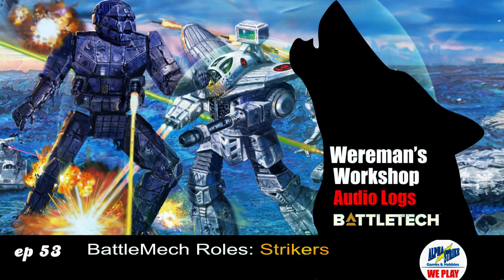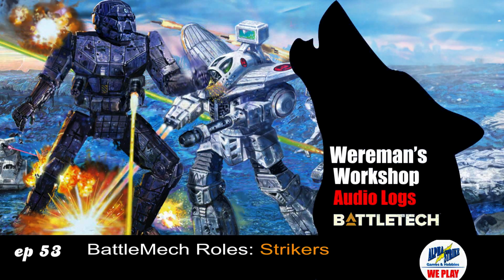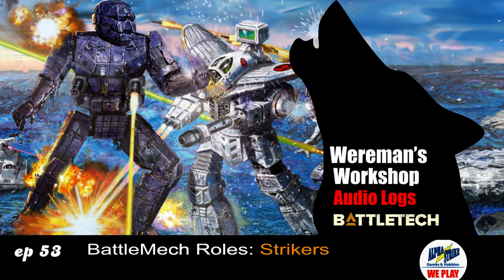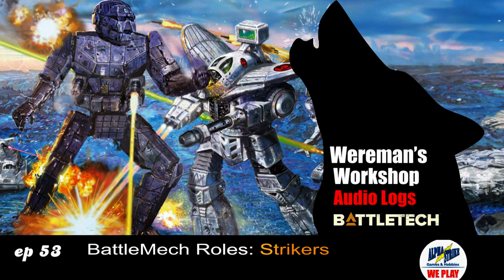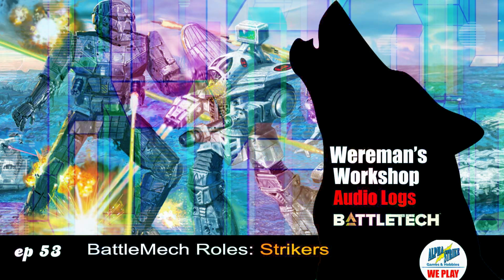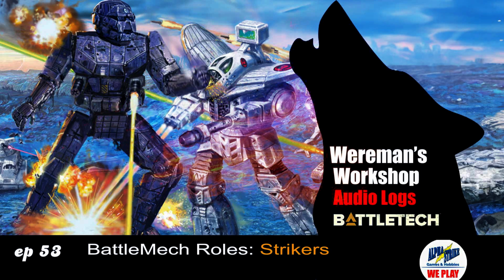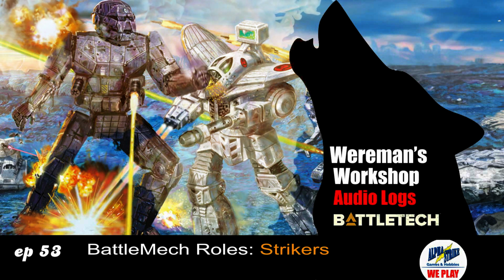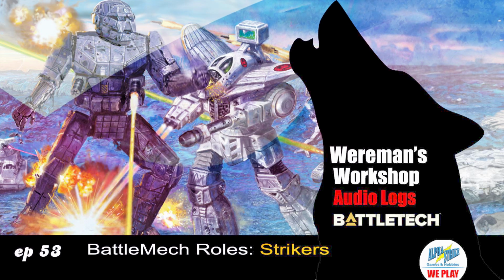You Voted! - BattleMech Roles: Strikers | BattleTech Audio Logs: 053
In this last podcast for the BattleMech Roles series Tarron and Adam discuss Strikers. BattleMechs, ProtoMechs and fast combat vehicles often represent the striker role.

In their strike role, they rely on their speed, running in to face the enemy units and letting loose with as much firepower as they can unleash quickly. When operating in a mixed-role formation, strikers are best paired with heavier units that can still keep in weapons range, to provide the needed support or to take advantage of the open target the striker has provided. Movement is the striker's key advantage, taking care to utilize cover as much as possible until they have closed to short or medium range with their target.

Head to our YouTube Channel Community and see what else we have been doing:

Always check for updates to the rules the boys talk about here as they can change over time. Comment to help the community if you notice something peeps.

Alpha Strike - We Play is a tabletop gaming channel helping you be inspired, entertained, and is just some silly fun.